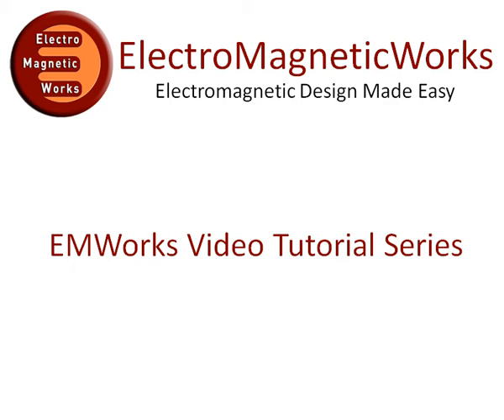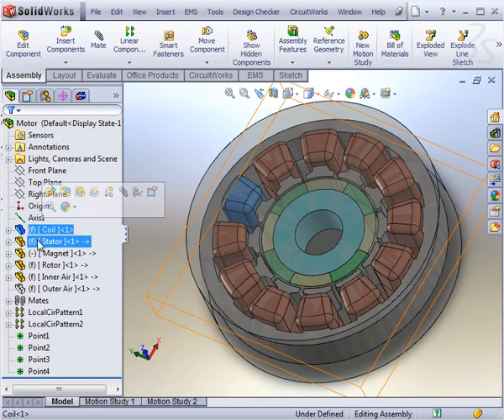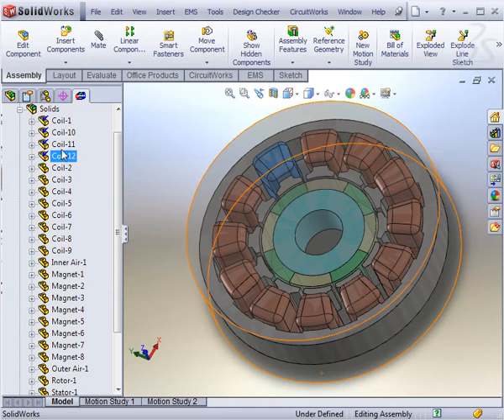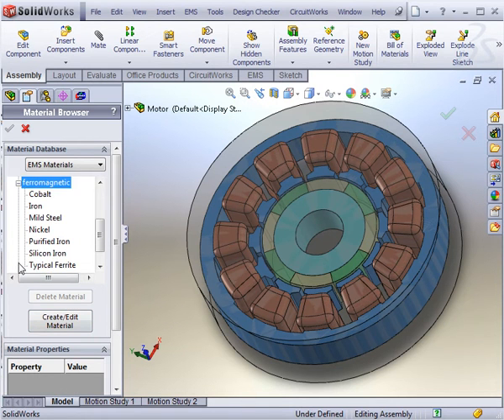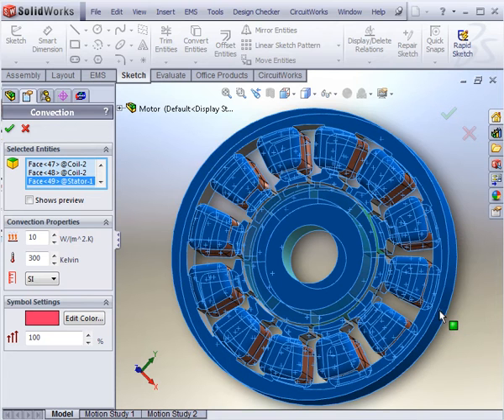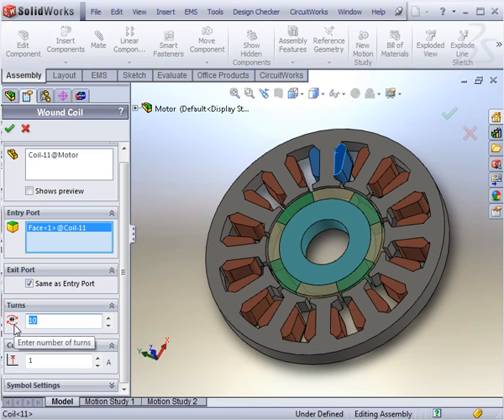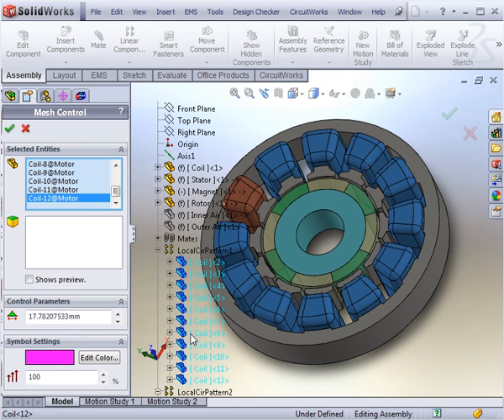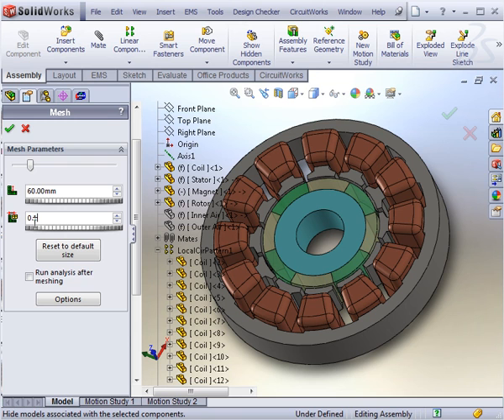Magnetostatic and Thermal Analyses of a DC Motor, using EMS in SolidWorks part 1 of 2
A part of the EMS Video Tutorial Series.

This tutorial shows the abilities found in EMS to solve magnetostatic problems coupled with thermal analysis. The subjects of interest are the magnetic flux density and the temperature distribution of this DC motor. The first half of the tutorial focuses on the input and preprocessing phase.

Using the powerful EMS CAE solution fully embeded in Solidworks, electromagnetic and mechatronics field simulation of the most complex electromechanical designs has never been this easy!
EMS is a Certified Gold Product by SolidWorks.
EMS OEM comes with SolidWorks in one affordable package.